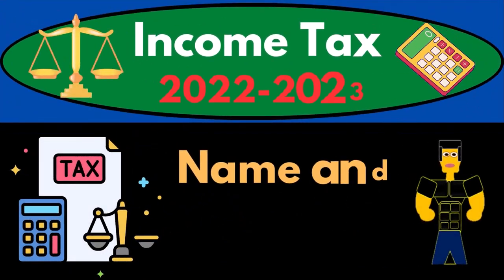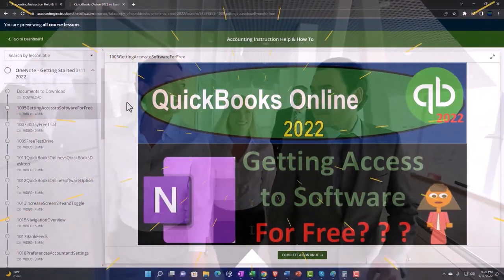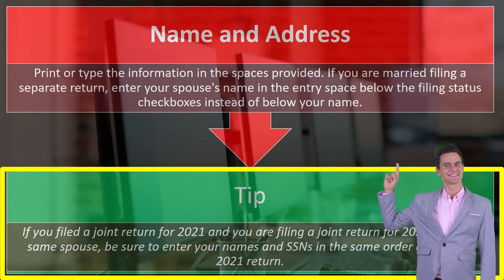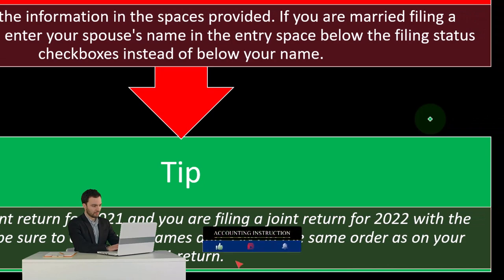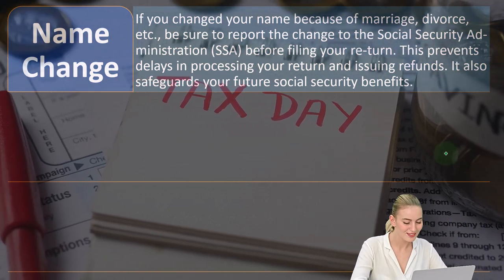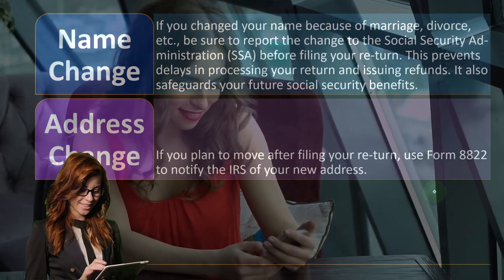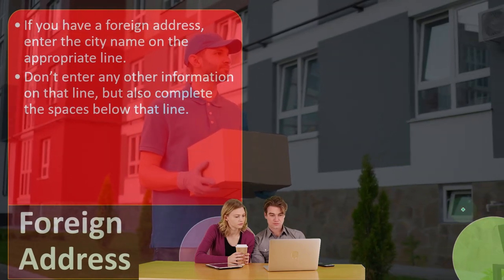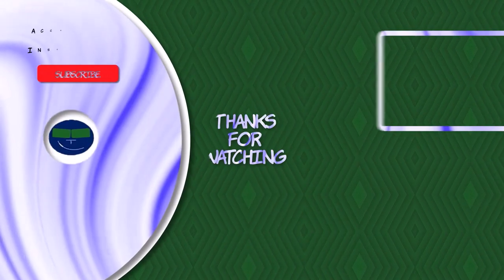Name and Address 2030 Income Tax Preparation 2022 - 2023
Name and Address